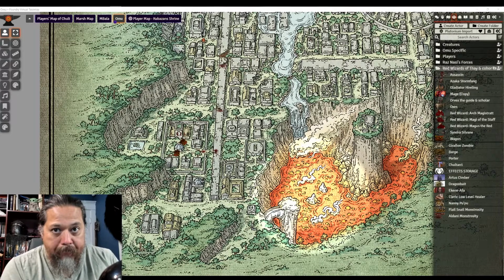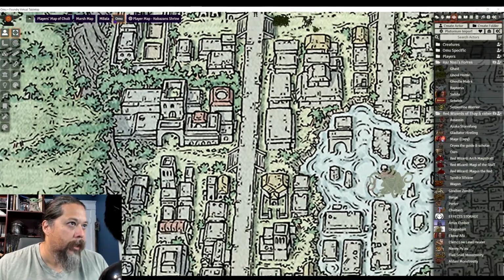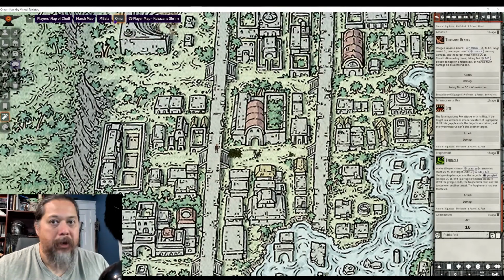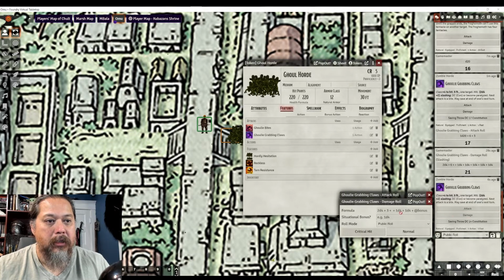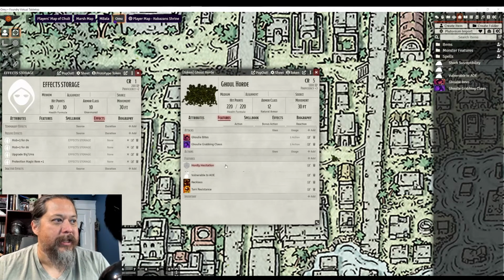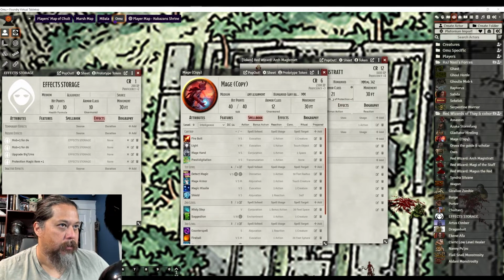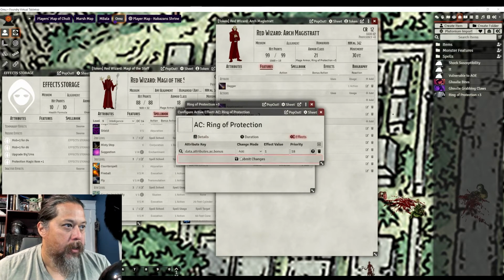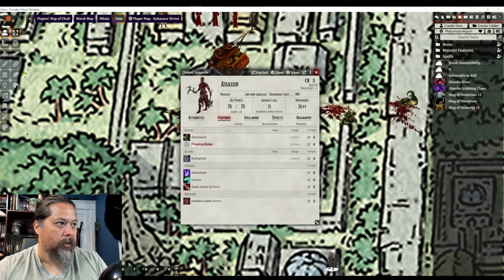DM Tips, Omu & Foundry VTT Actor Effects, Tomb of Annihilation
M'scatter brain babblings on my prep for Omu and how I'm incorporating stuff in Foundry VTT to make an epic City of the Dead.
⬇️More info below.⬇️

How you can support my efforts:
If you want, or need, easy fun assets for your games, I create original DM content: minis💀(token & printable), maps🌄, PDF notes/rules📜, and compose music & soundscapes🎼 to download.

🌍Social Media🌏